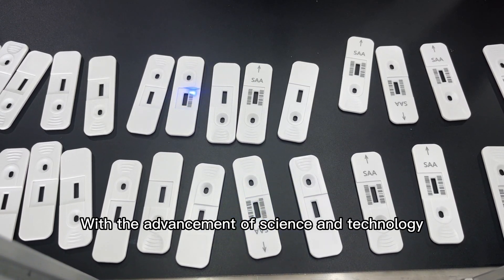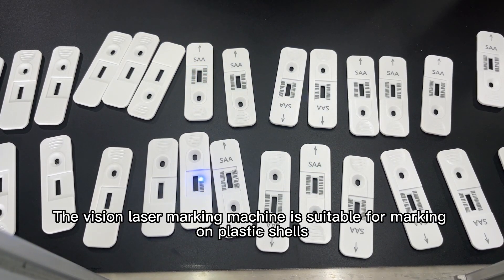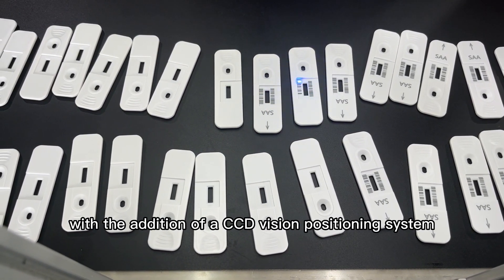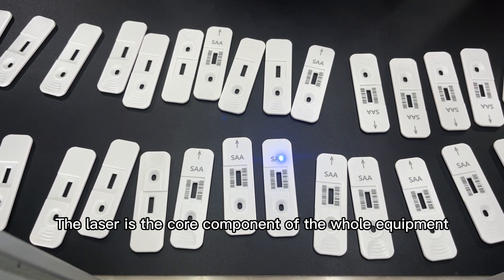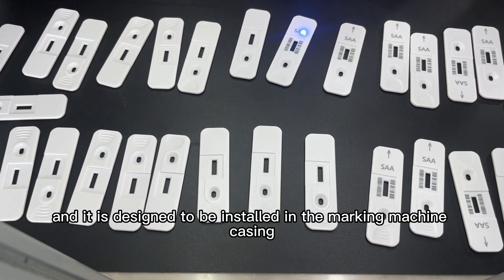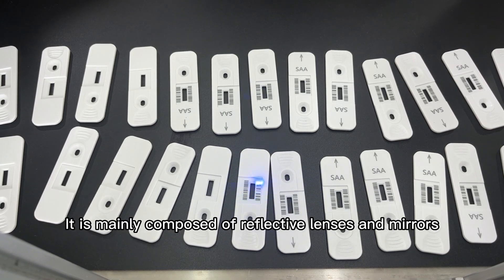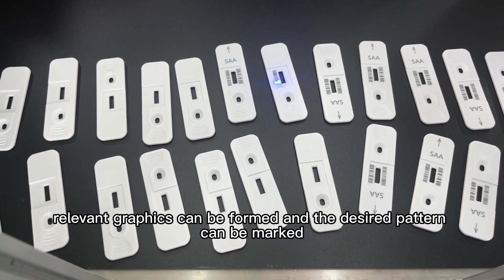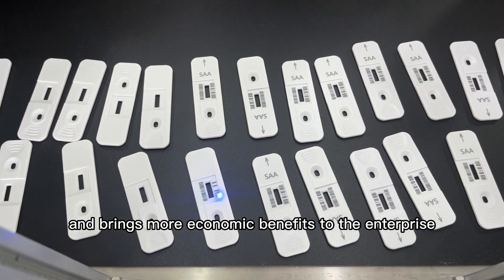vision laser marking machine | ccd laser marking machine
This video mainly shows the marking process of vision laser marking machine, it is also called ccd laser marking machine, I want to share it with you through this channel, this vision laser marking machine is widely used in China, vision laser marking machine is really can Free your hands for marking, thank you for your support